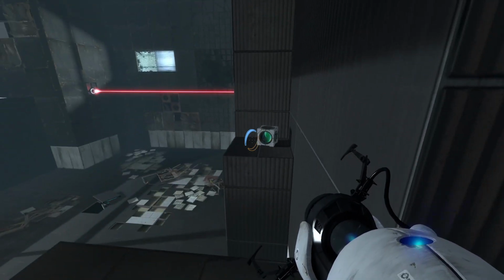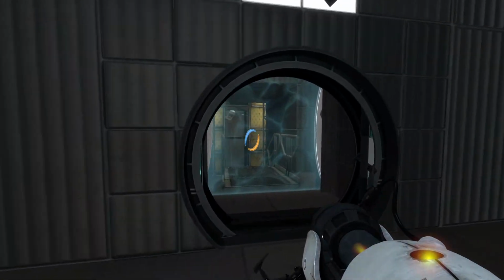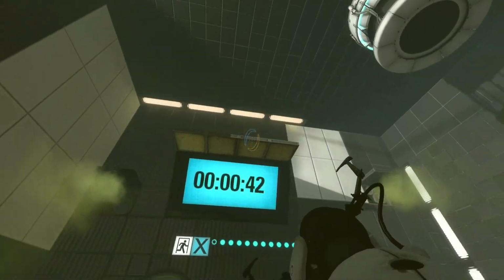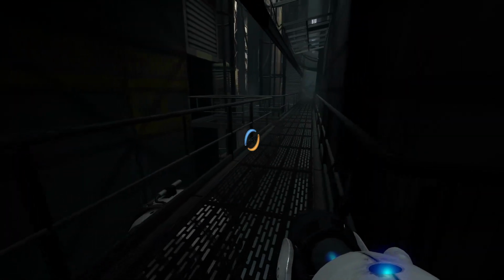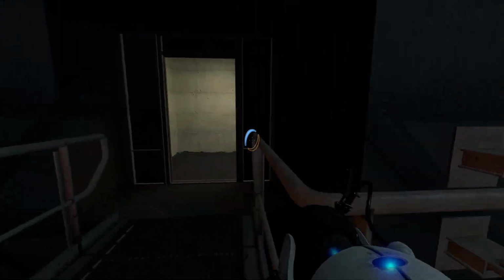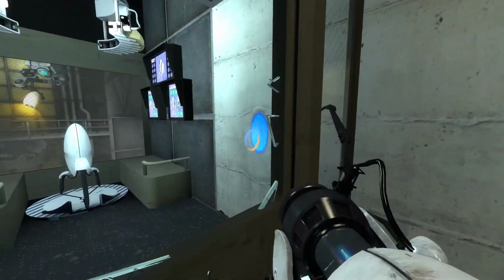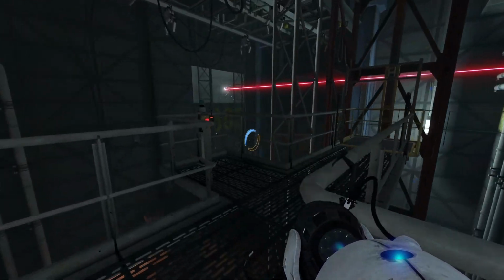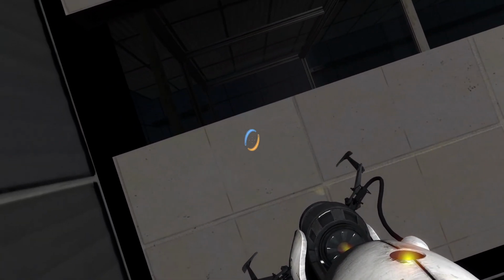Playing the fourth and fifth chapter of Portal 2 E4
In this episode I continued to play through chapter 4 and 5 of portal 2.